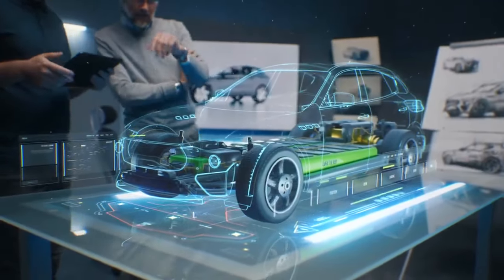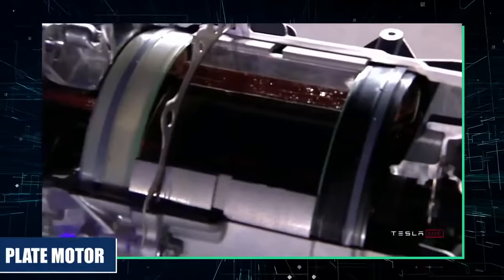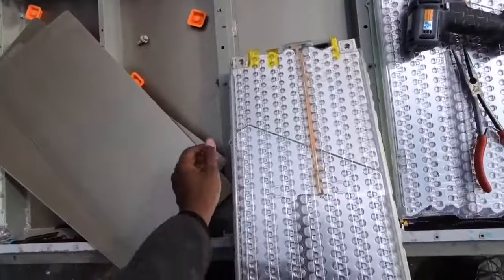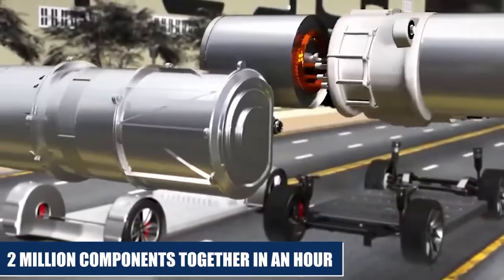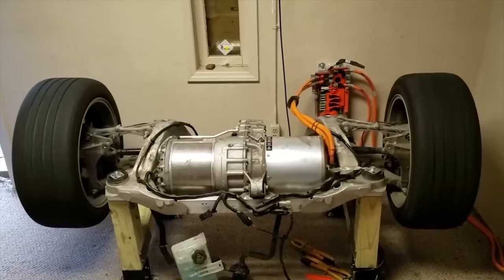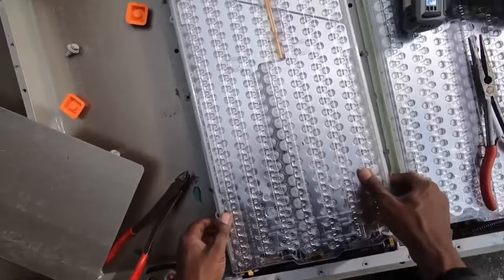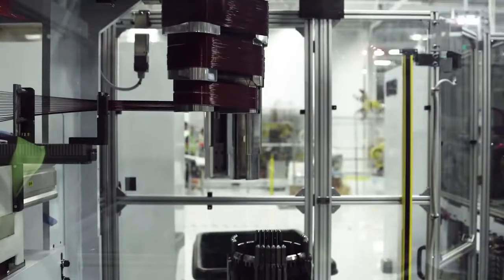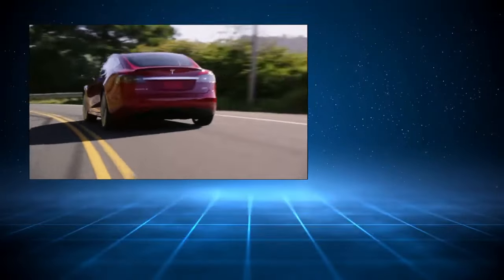Tesla's INGENIOUS New Invention SHOCKS The Entire Auto Industry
Earn 4 FREE stocks worth upto $1600 just by opening an account and investing $100 with WEBULL using my referral